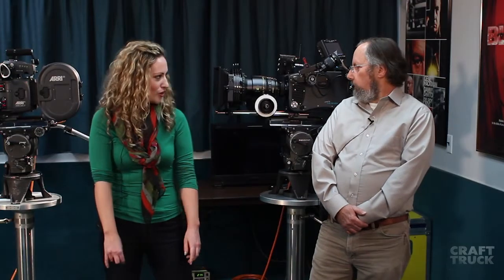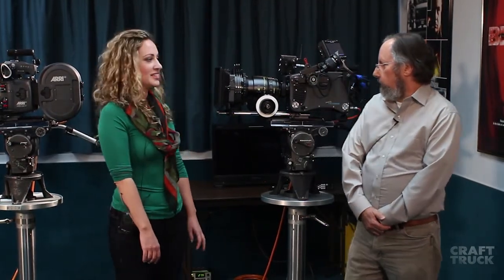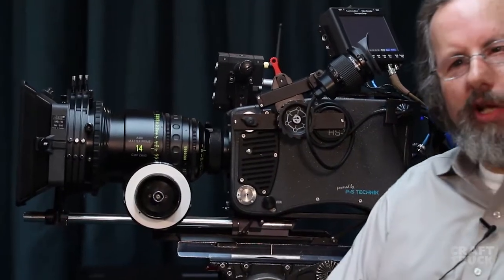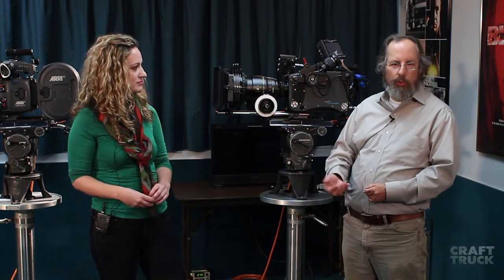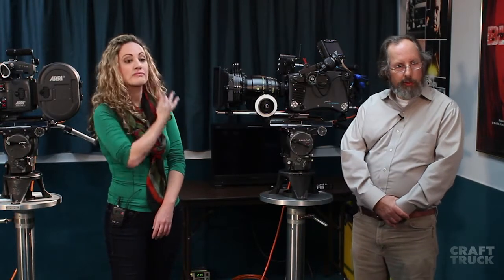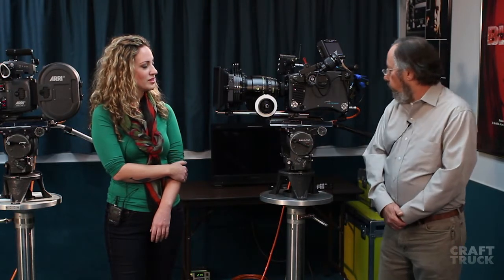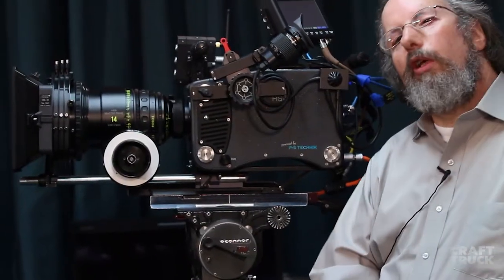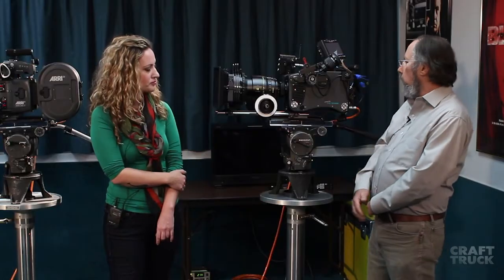Clairmont Weiss Camera - Craft Truck - Tech Bites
High speed digital camera! 4000 frames for second, baby!